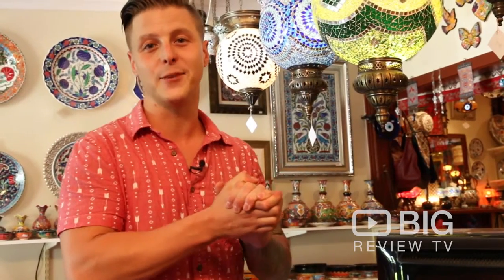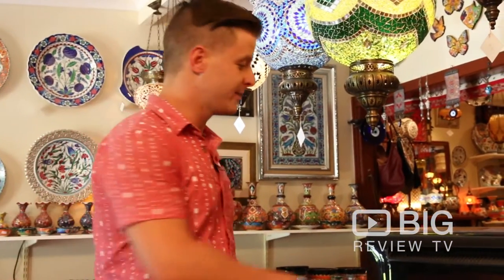Treasures of Istanbul Gift Shop in Olinda VIC offering Ceramics and Textiles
Treasures of Istanbul specialises in importing authentic Turkish goods. We source the finest hand crafted rugs, ceramics, lamps, shoes, bags and more.

Treasures of Istanbul
6 Parsons Lane Olinda VIC Australia 3788